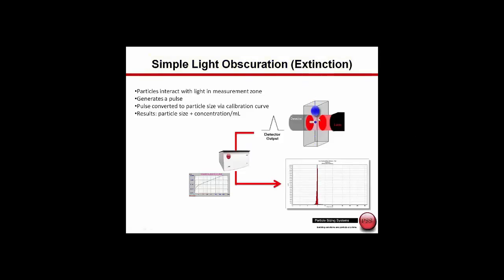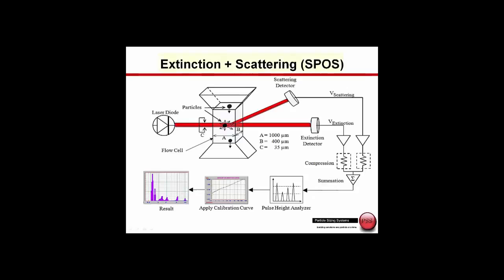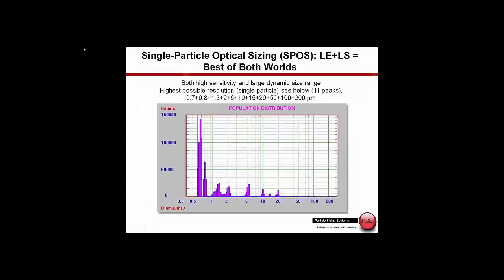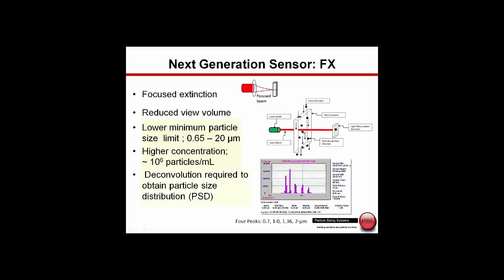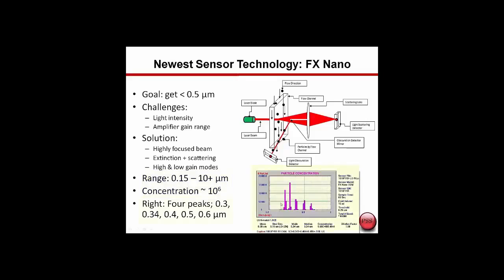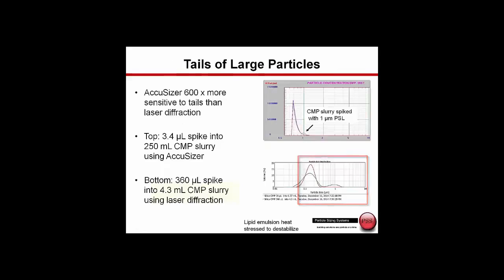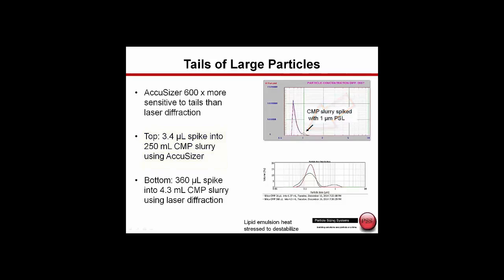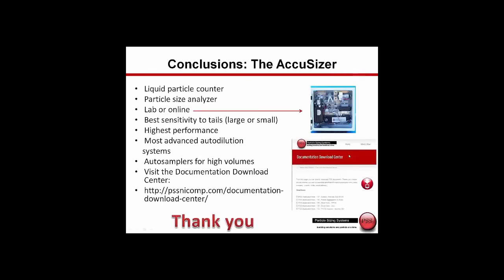PSS Accusizer FX Nano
Kurze Einführung in den AccuSizer von PSS.